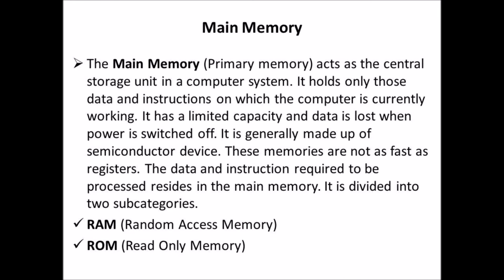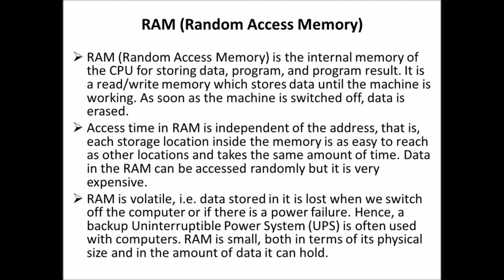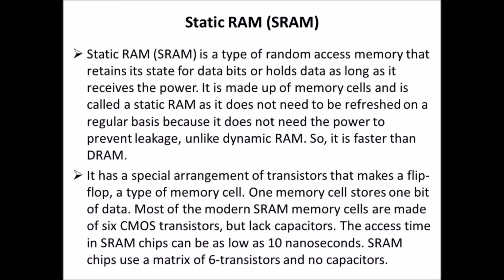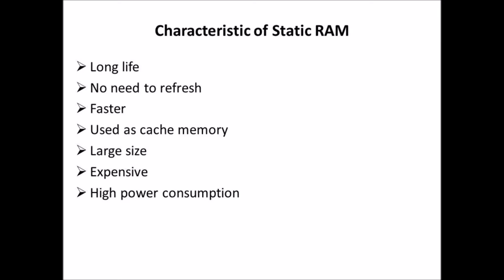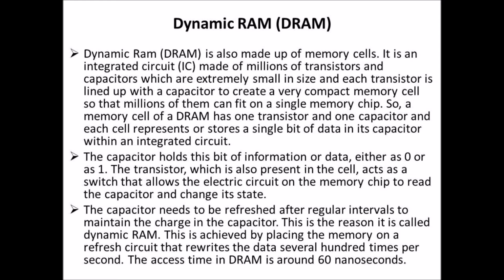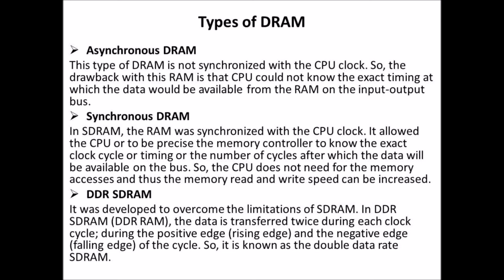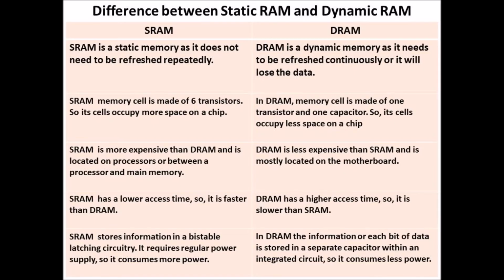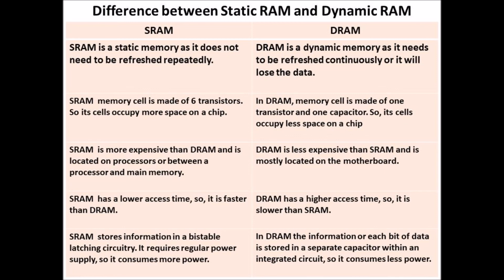LECTURE – 14-COMPUTER FUNDAMENTALS AND ORGANIZATION- MODULE – 1 (CP1121) – BCA S1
Main Memory, RAM (Random Access Memory), Types of RAM, Static RAM (SRAM), Characteristic of Static RAM, Dynamic RAM (DRAM), Characteristics of Dynamic RAM, Types of DRAM, Difference between Static RAM and Dynamic RAM.